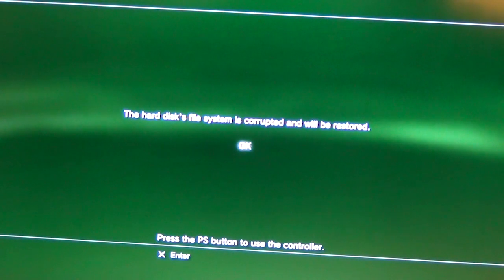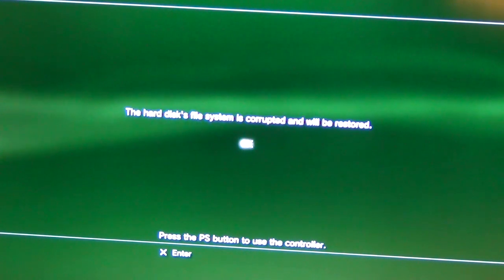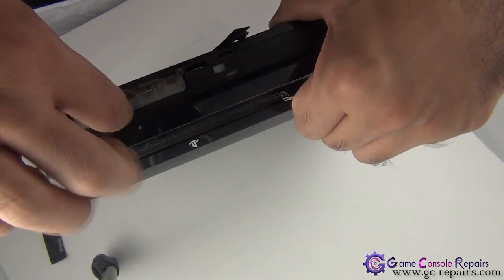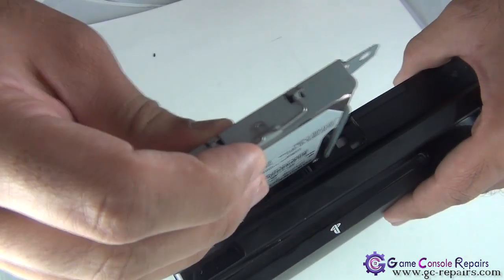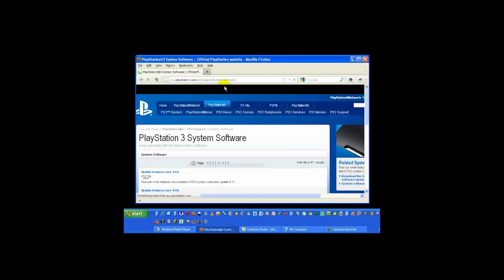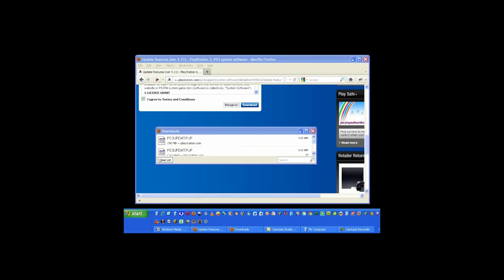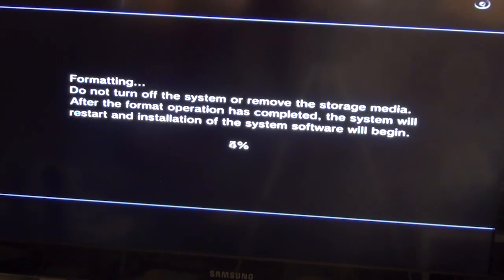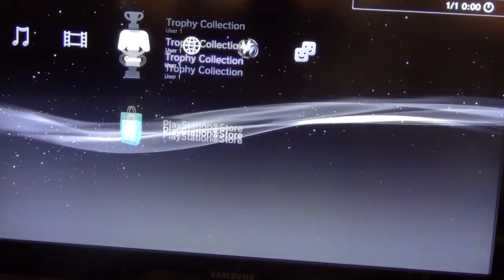PS3 SLIM 120GB 160GB 250GB CECH 2002B HDD Corruption & Installing new HDD and Firmware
Tutorial contains full information how to replace corrupted hard drive with a new one.

If your PS3 (SLIM) system has any of the following issues then you may require to replace your Hard drive
- Corrupt file system
- The following message is received when PS3 is started
The hard disk's file system is corrupted and will be restored
- Console freezes

Compatibility:
All PS3 (SLIM) Models

Pre-requisites
- Brand New Hard Drive

1. Introduction & Explanation of corrupted hard drive issue (00:16)
2. Replacing the corrupted hard drive with a new one (01:28)
3. Downloading New Firmware (04:02)
4. New Firmware Installation & conclusion (05:48)
5. Credits (08:02)